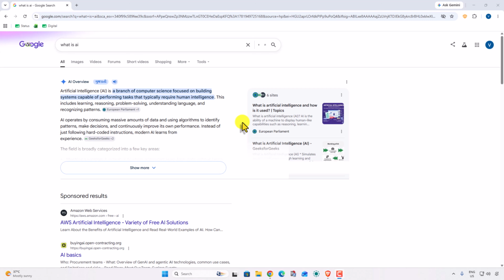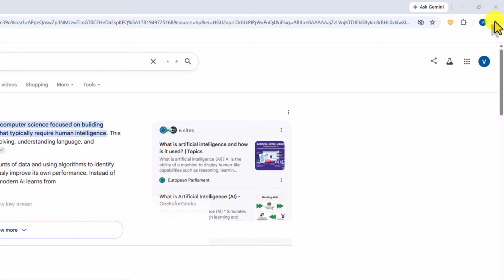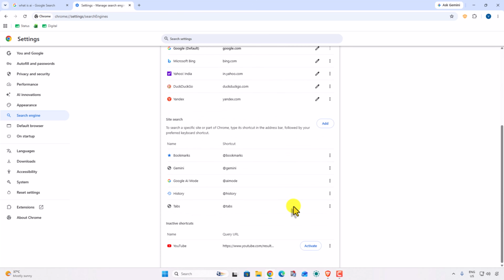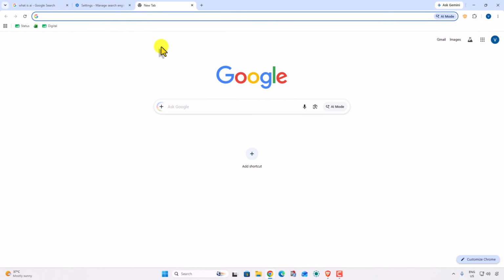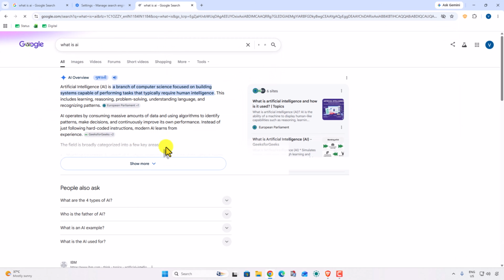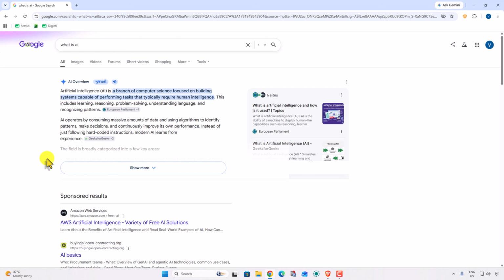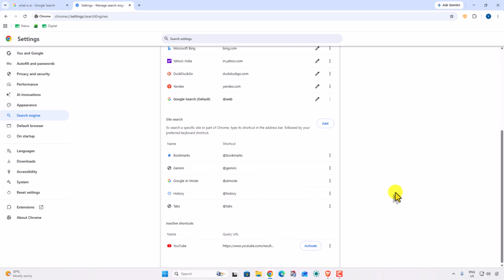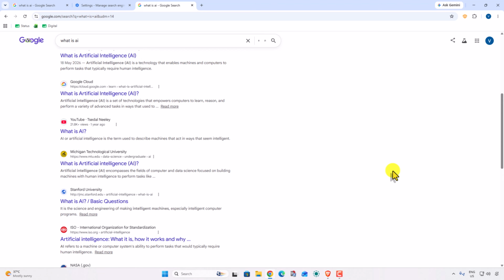Turn Off Google AI Overview In 30 Seconds | How To Turn Off Google AI Overview In Google Search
Learn how to turn off Google AI Overview in Google Search quickly and easily. In this step-by-step tutorial, I'll show you how to disable Google AI Overview, remove AI-generated search summaries, and get back normal Google search results in just 30 seconds. If you're looking for a way to stop Google AI Overview from appearing in search results, this guide will help.

In this video you'll learn:
✅ How to turn off Google AI Overview
✅ How to disable AI Overview in Google Search
✅ How to remove Google AI search results
✅ How to get normal Google search results back
✅ Google Search AI Overview settings and alternatives

This tutorial works on:
✔ Windows PC
✔ Mac
✔ Google Chrome
✔ Microsoft Edge